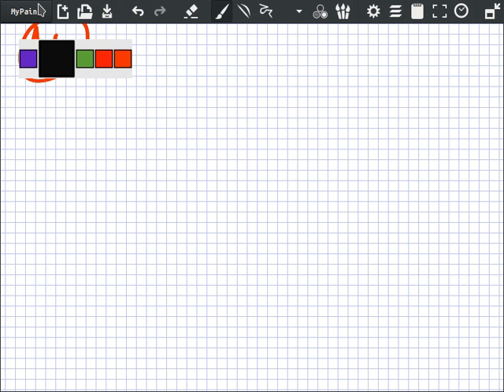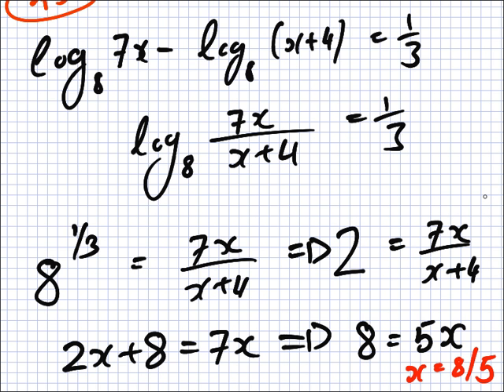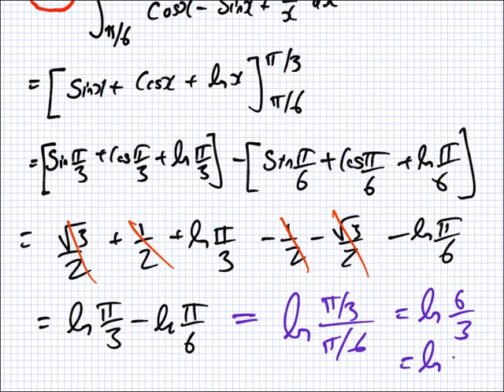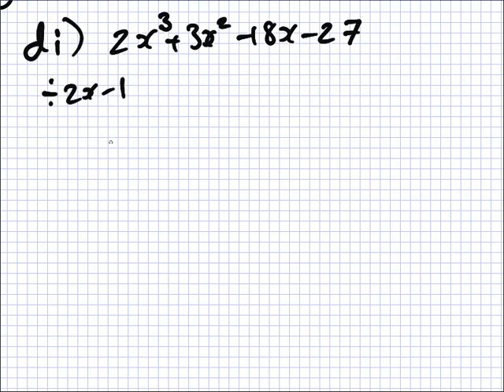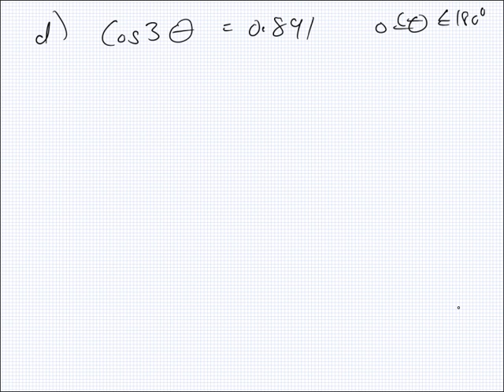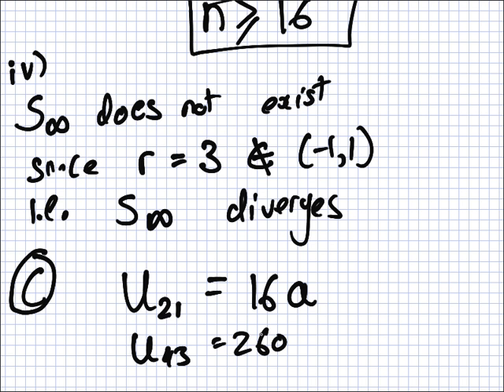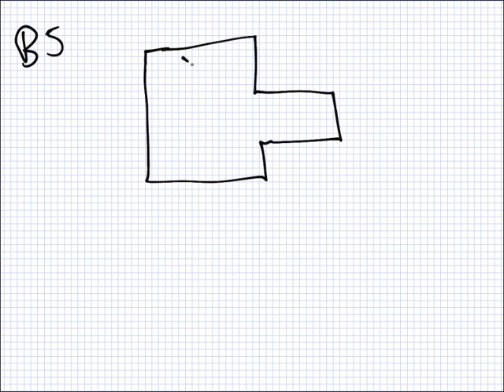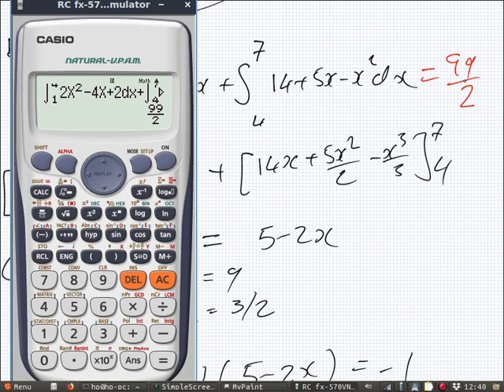Maths for Science | 1920 Intake 1 | Exam Revision Tutorial | 20-01-2020